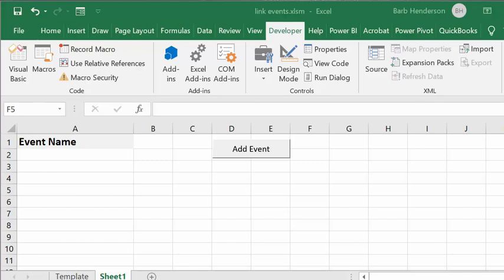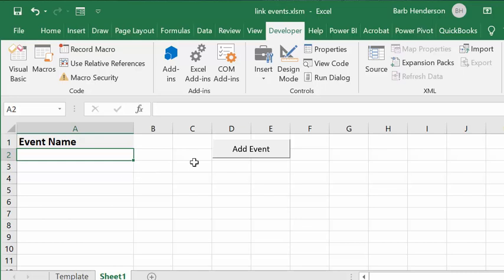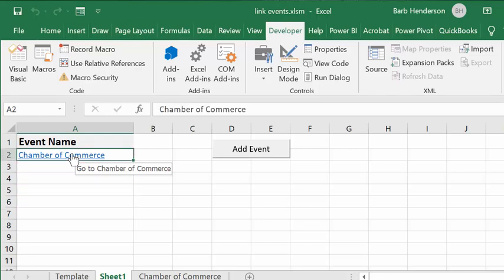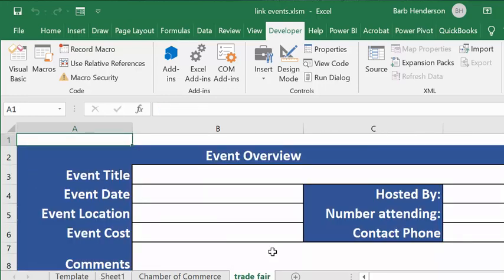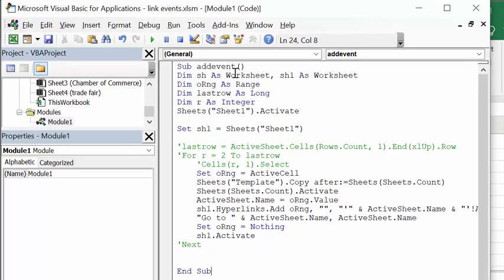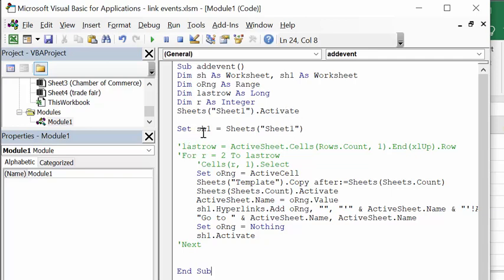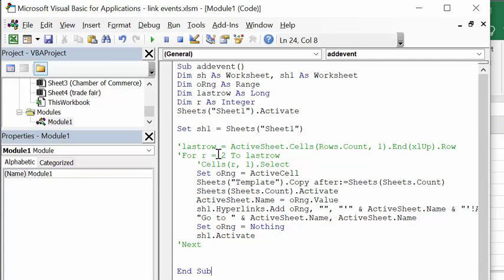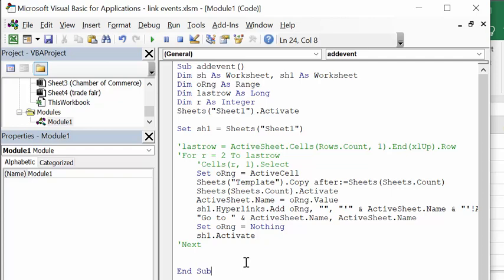Link worksheets to a list on main page in Excel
Link worksheets to a list on main page in Excel.  How to copy sheets to a new sheet and rename it.  Rename and link to a list of words on the main page in Excel.

easyexcelanswers

Sub addevent()
Dim sh As Worksheet, sh1 As Worksheet
Dim oRng As Range
Dim lastrow As Long
Dim r As Integer
Sheets("Sheet1").Activate

Set sh1 = Sheets("Sheet1")

'lastrow = ActiveSheet.Cells(Rows.Count, 1).End(xlUp).Row
'For r = 2 To lastrow
    'Cells(r, 1).Select
    Set oRng = ActiveCell
    Sheets("Template").Copy after:=Sheets(Sheets.Count)
    Sheets(Sheets.Count).Activate
    ActiveSheet.Name = oRng.Value
    sh1.Hyperlinks.Add oRng, "", "'" & ActiveSheet.Name & "'!A1", _
    "Go to " & ActiveSheet.Name, ActiveSheet.Name
    Set oRng = Nothing
    sh1.Activate
'Next

End Sub